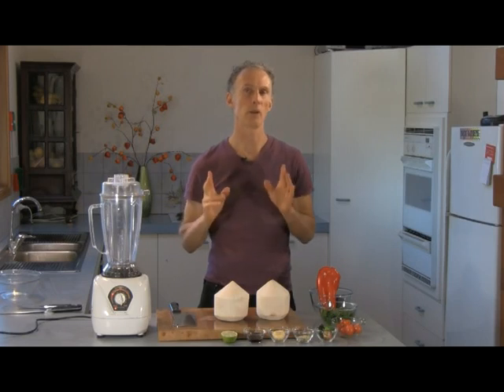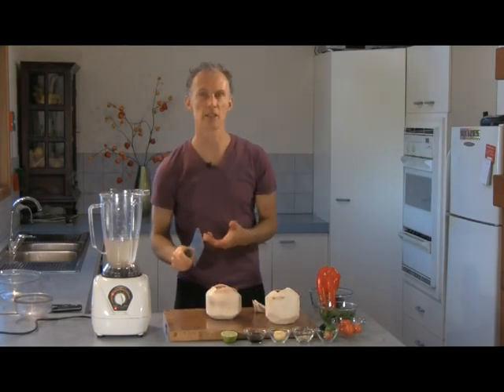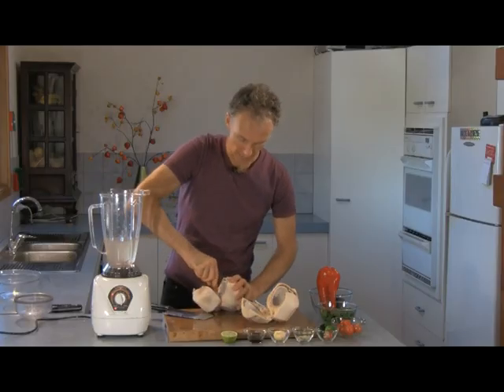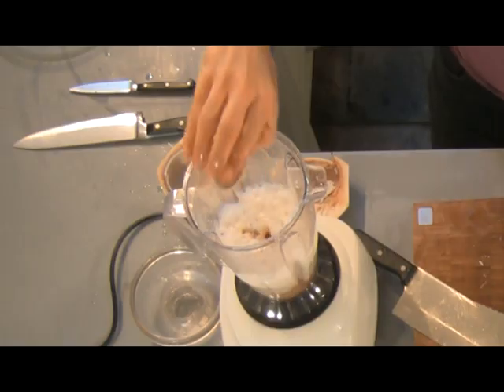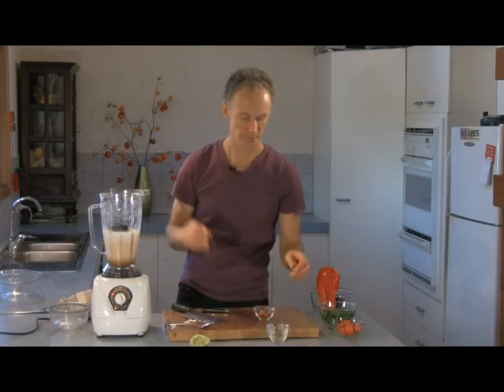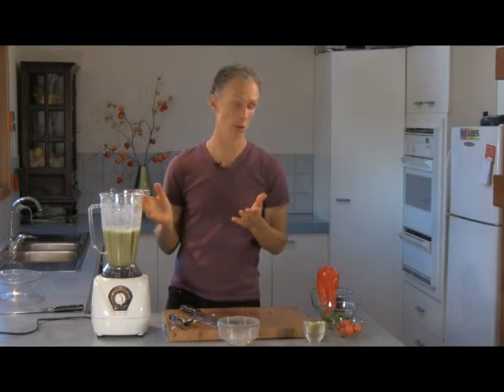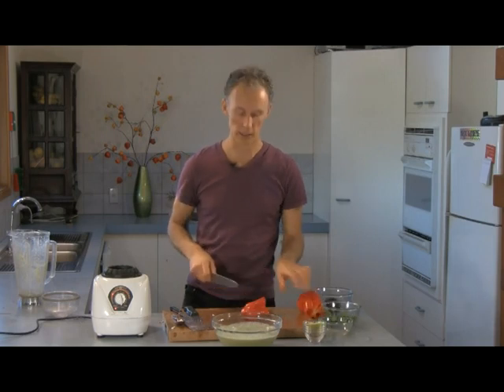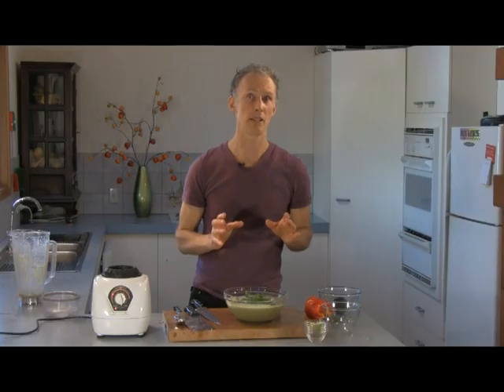Kelp noodle Tom Yum Soup demo part 2 of 3.mpg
Anand demonstrating Tom Yum Soup with Kelp Noodles!